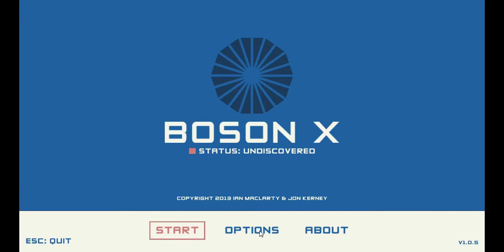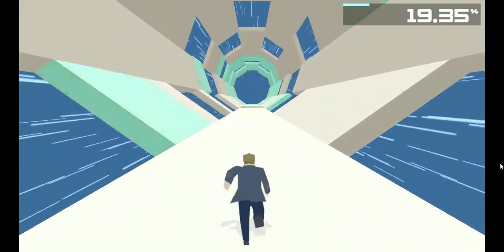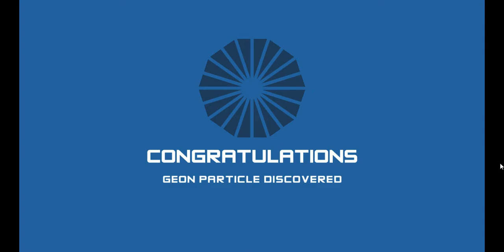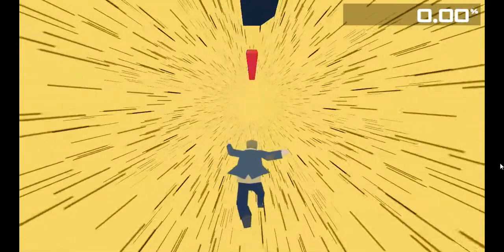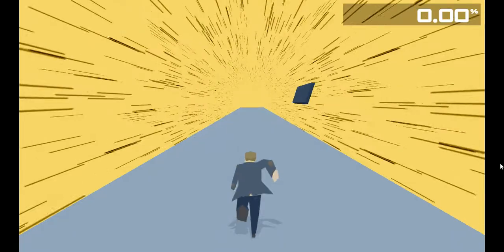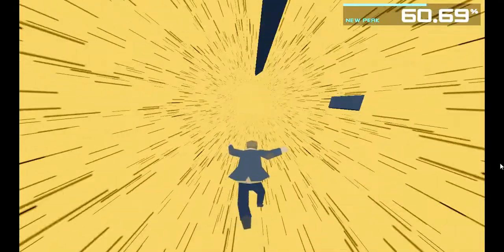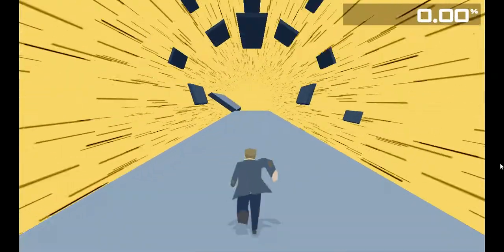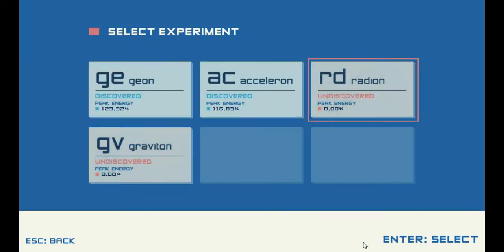IDEFK: Professor Facesmasher (Boson X 1)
Why you gotta be smashing your face Professor Facesmasher?  Why?

Yay more platformers for Duck to fail at.  This game is really freaking cool!  I just don't quite have the thinking mindset down yet.  Plus FRAPS actually recorded it properly, which usually doesn't happen, so that was nice.  :D

I would totally be a particle physicist if I got to do particle accelerator parkour.  Just sayin.